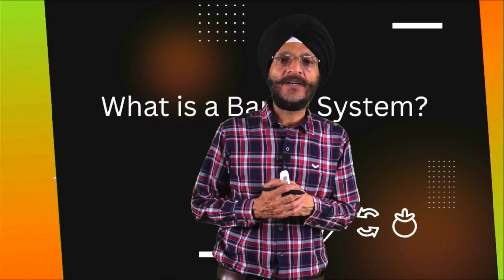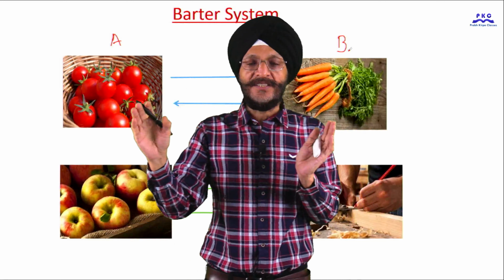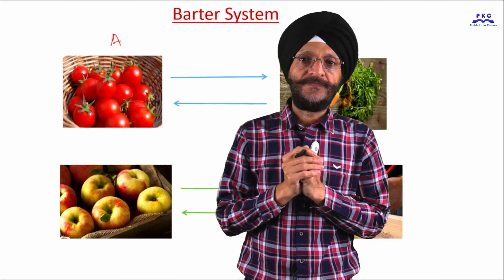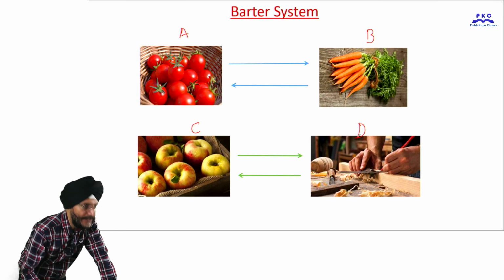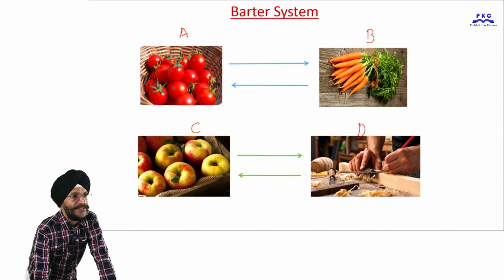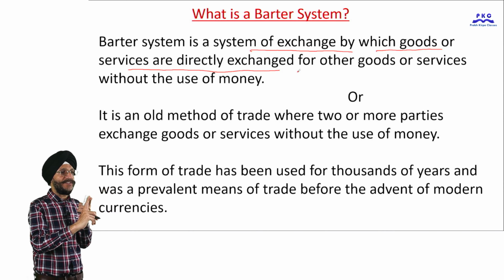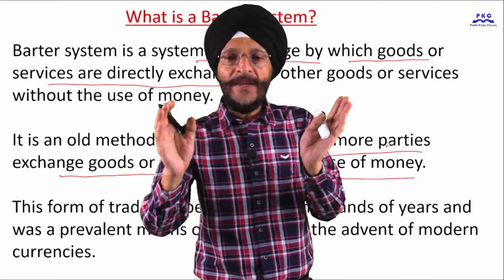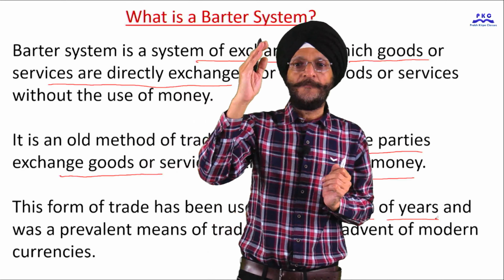Meaning of Barter System